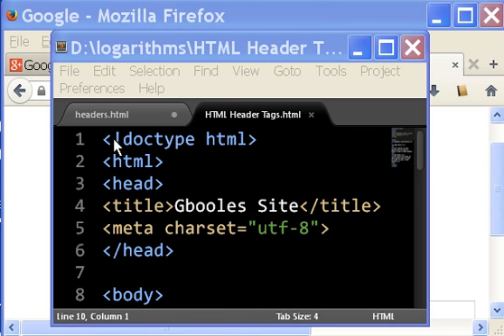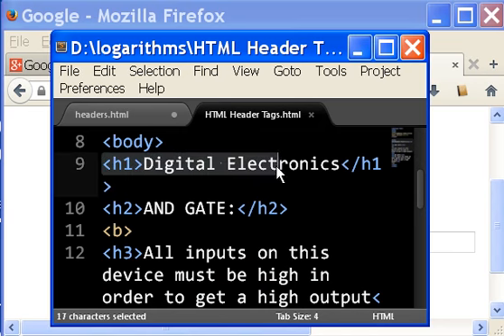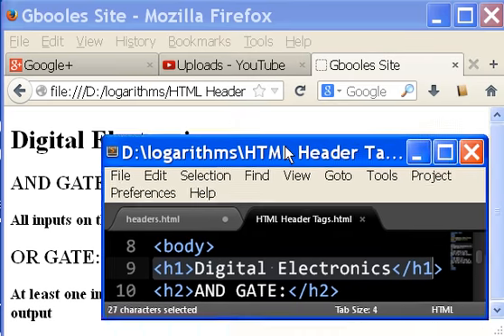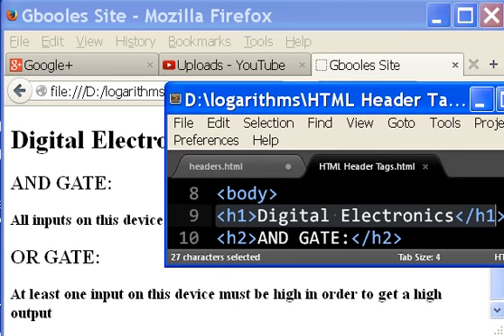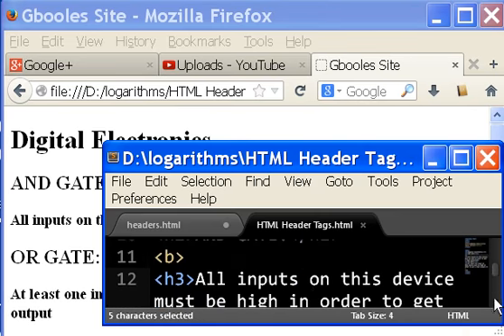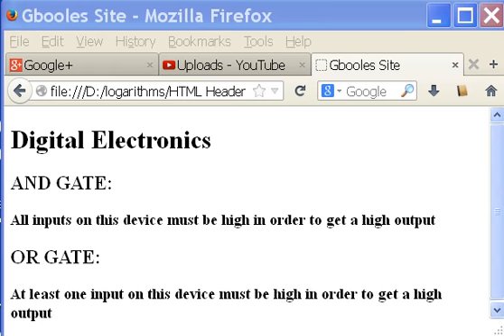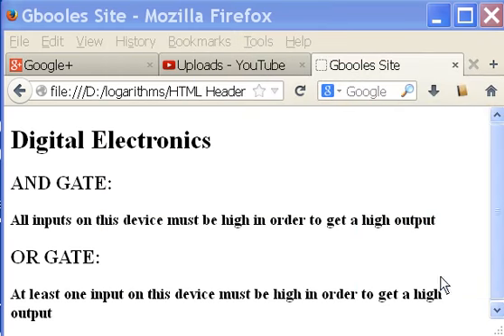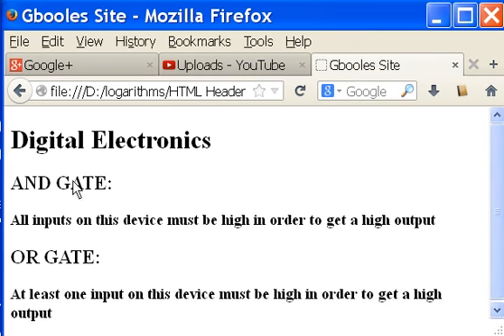HTML Header Tag